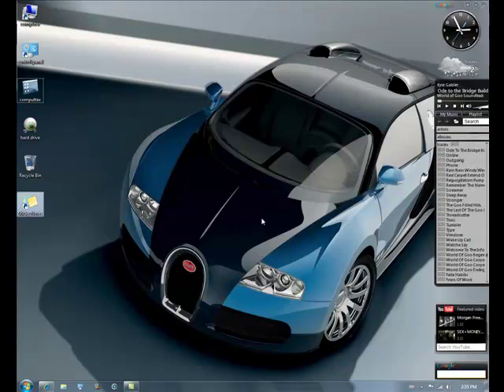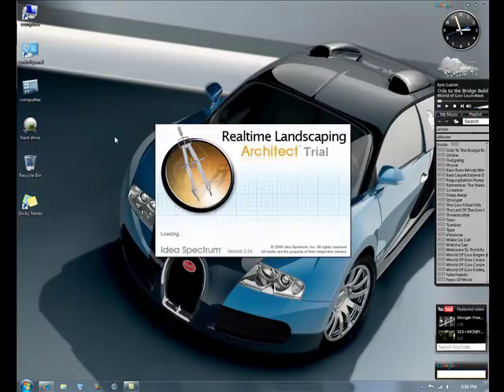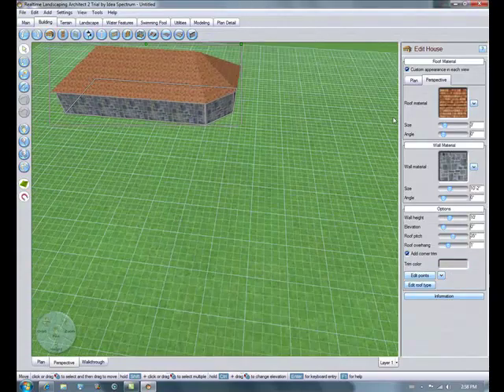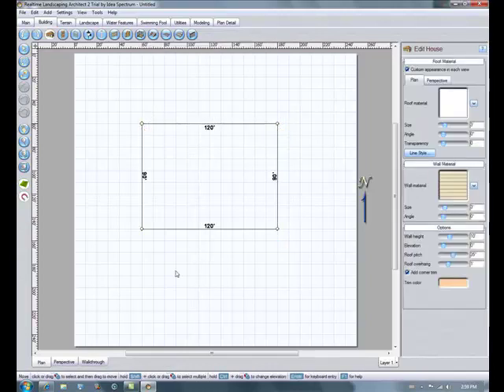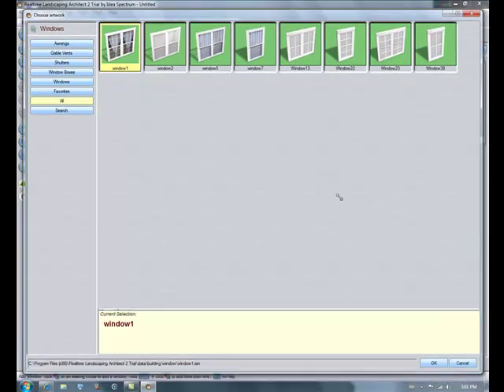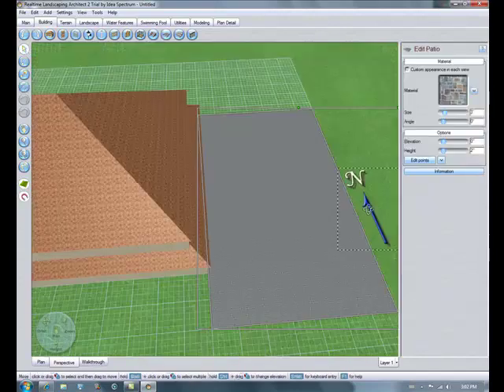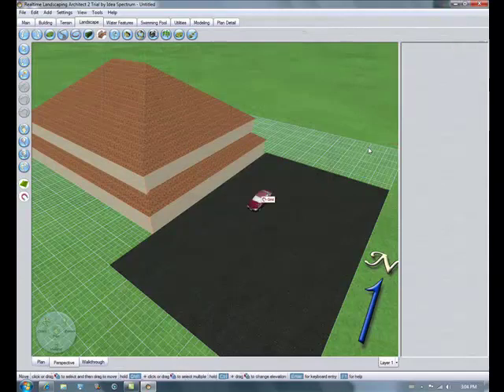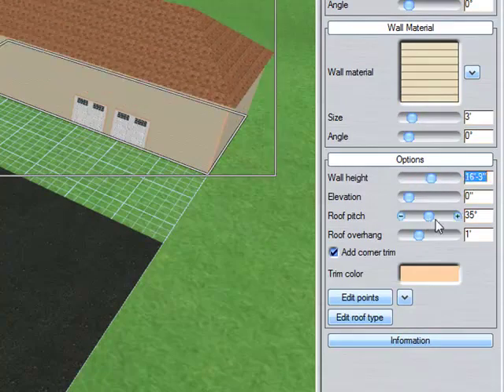coolest architec sofware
realtime landscaping pro                 /keep for ever trial / unable to save / 2end modern
realtime landscaping architect  / keep for ever trial / able to save /most modern copy from ideaspectrum